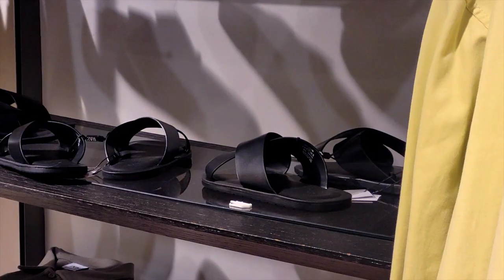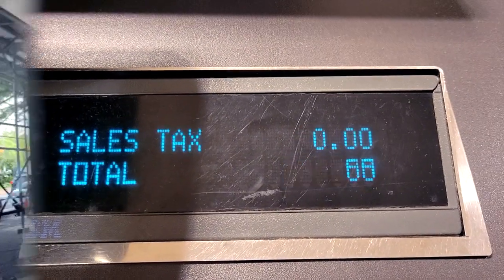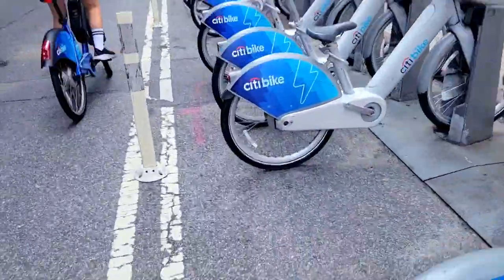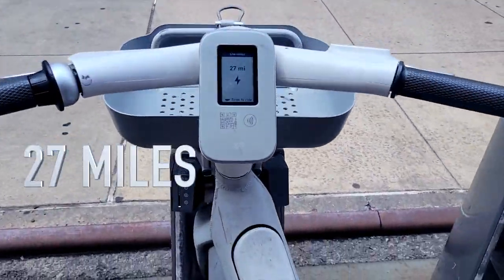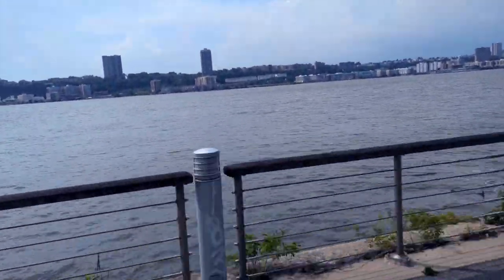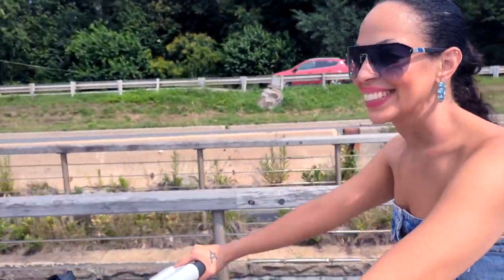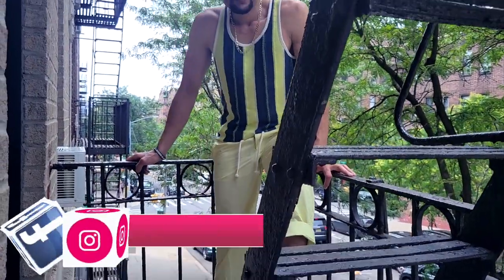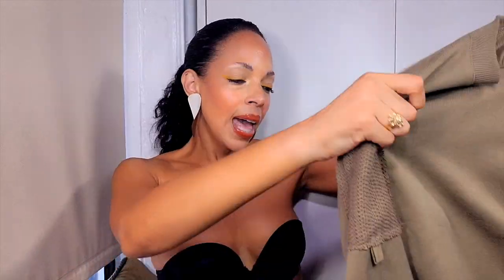ZARA MEN'S CLOTHING CHALLENGE / DESAFIO DE ROPA DE HOMBRE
NEW IN ZARA HAUL: SHOPPING IN THE MEN'S SECTION? EVERYTHING BRAND NEW AT ZARA'S HAUL BUT ONLY IN THE MEN'S SECTION. IS IT JUST AS GOOD AS THE WOMEN'S SECTION? NEW IN SUMMER 2023 MEN'S ZARA HAUL. CHALLENGE

 / daisytaveras​​​.  .